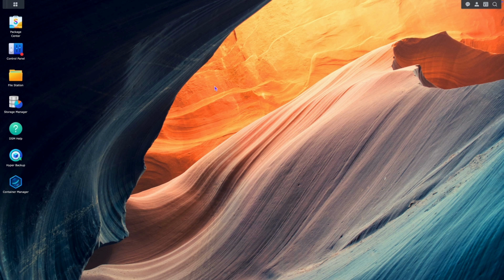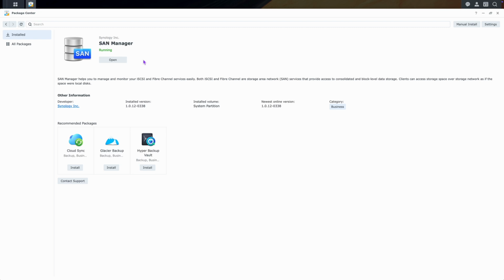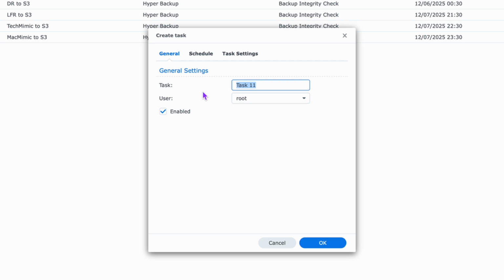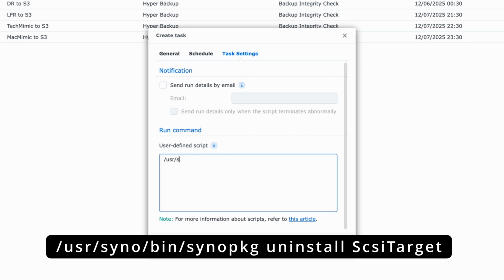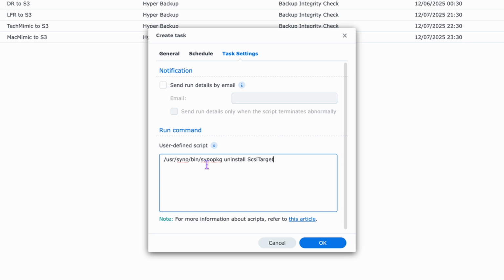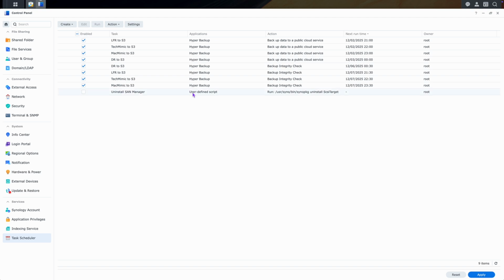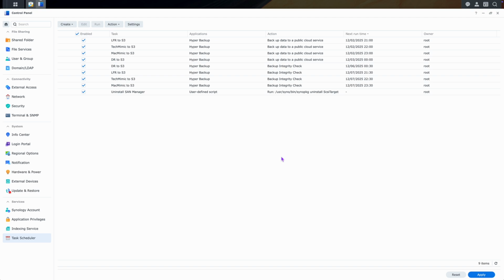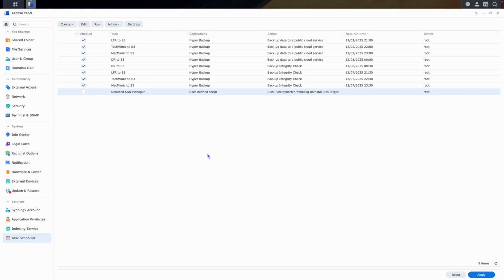How to REMOVE SAN MANAGER from your Synology (step-by-step)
Today’s video is just a quick step-by-step tutorial showing you how to remove, delete or uninstall SAN Manager from your Synology. Because this is not as straightforward as you might expect it to be.

The command used in the video, for your convenience:
/usr/syno/bin/synopkg uninstall ScsiTarget

TIMESTAMPS
00:00 Intro
00:09 Setting the scene
00:49 Remove Synology SAN Manager - showing the problem
01:34 Remove Synology SAN Manager - showing the solution